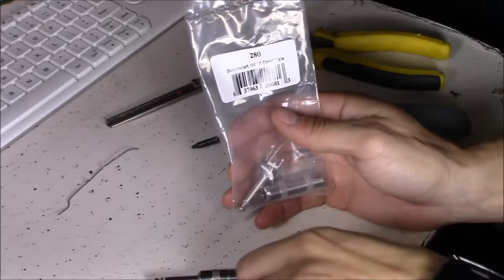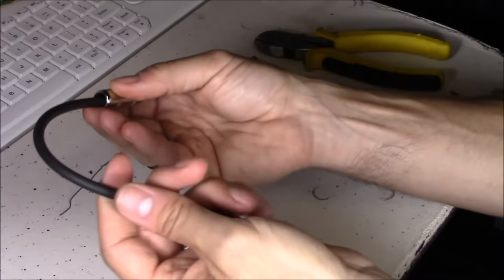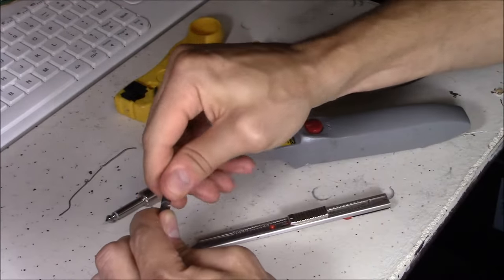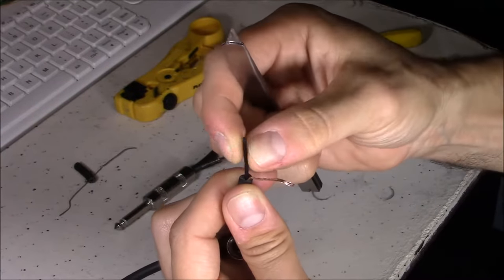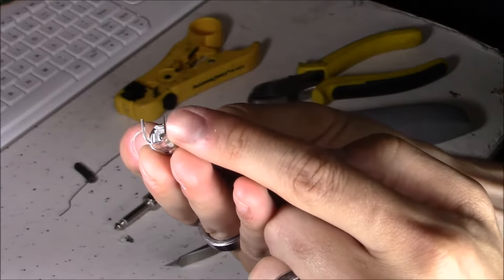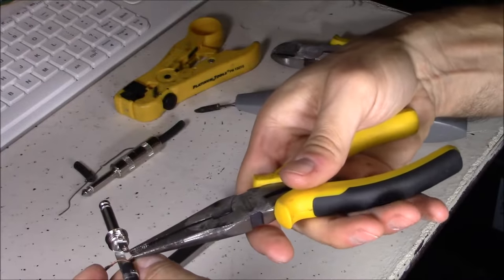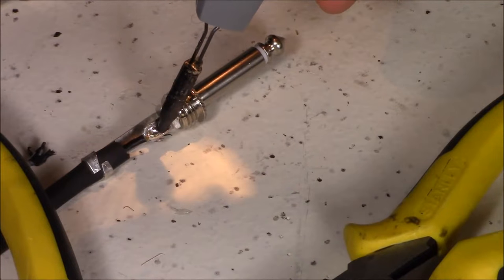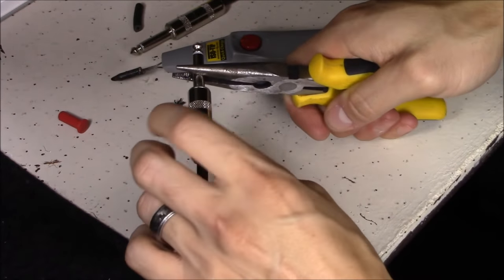How to solder and fix guitar bass microphone instrument cables with 1/4 inch connectors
How to solder and fix guitar, mic, bass instrument cables with switchcraft connectors.